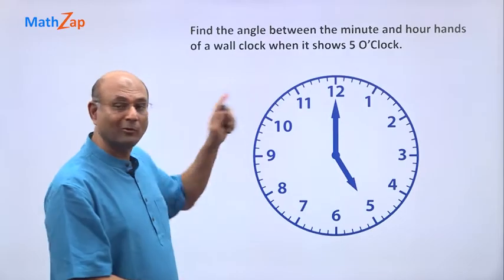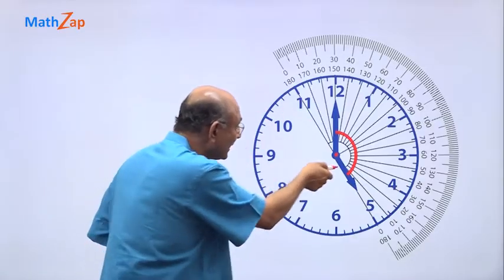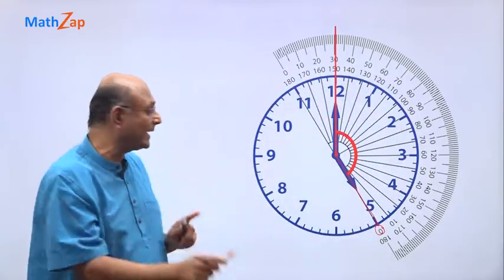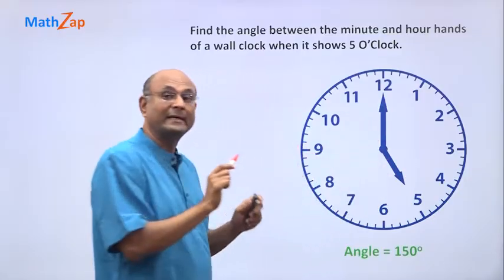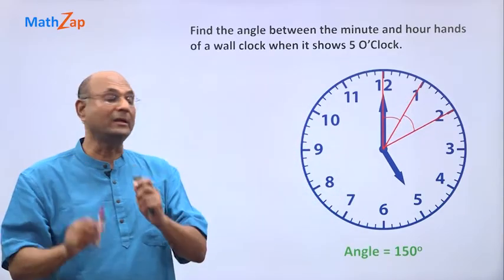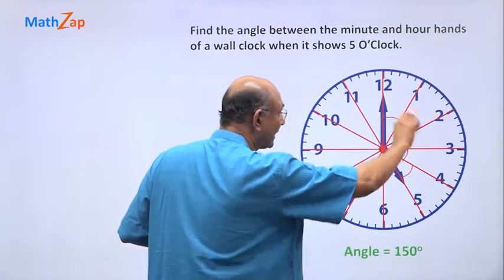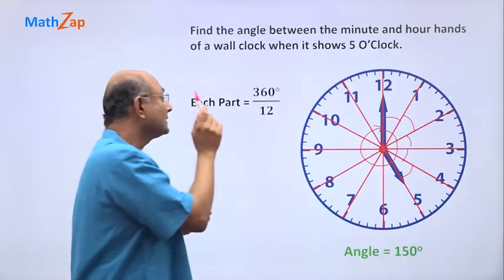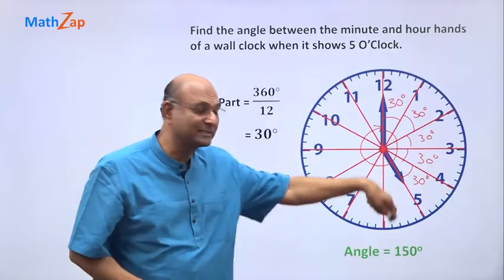Angle Between Hands of a Clock | Elementary Shapes | CLASS 6 | MATHS | AhaGuru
Watch this video to learn the trick that will help you crack any Clock problem easily by our expert Balaji Sir. Learn how to find the angle between the clock hands.

MathZap provides Class 6 maths curriculum in a very engaging way that enables students to understand the concept quickly, master it in no time with practice, and also see results. Students can master math skills anytime, anywhere!

Download MathZap today and start building math mastery like never before!